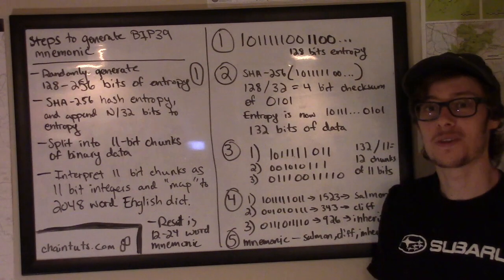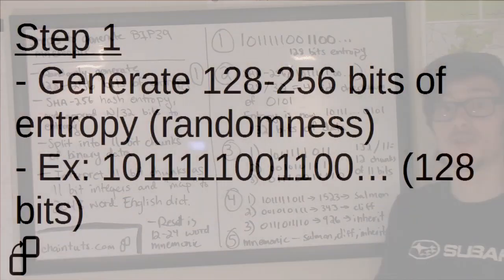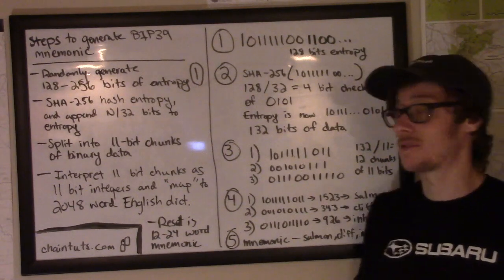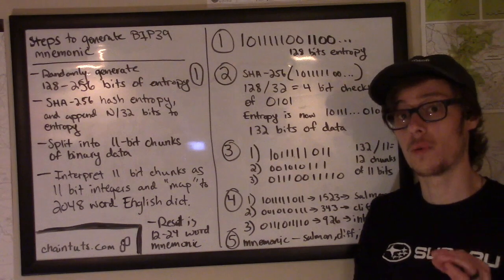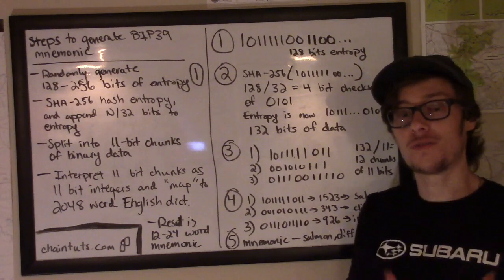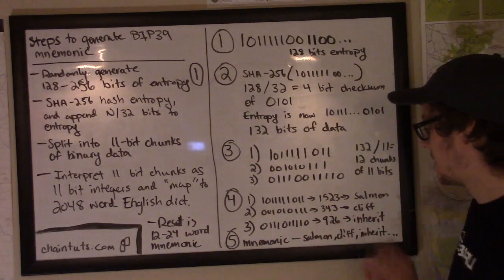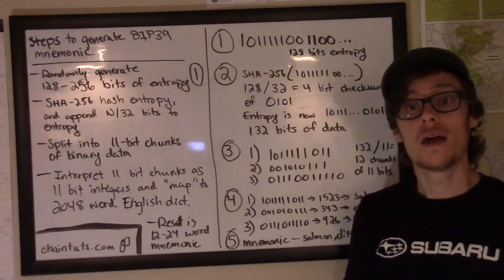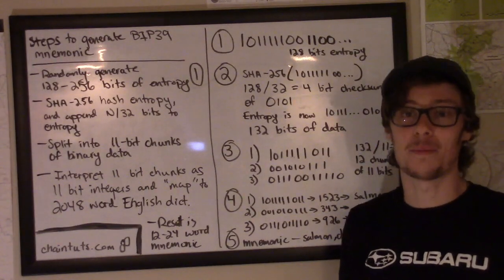BIP39 Mnemonics Made Easy (Part 2 – The Tech of Bits to Backups)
An in-depth look at how mnemonic backups are generated for crypto wallets using the BIP39 protocol.

NOTE: a few times I said 248 when I meant 2048, and some binary numbers are mis-written on the board. My apologies! The article and slides are correct AFAIK.